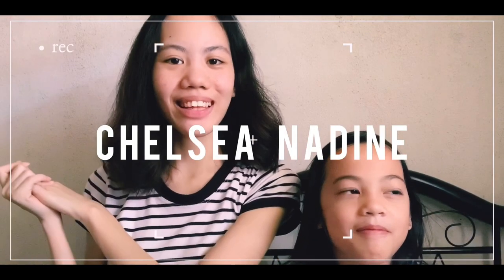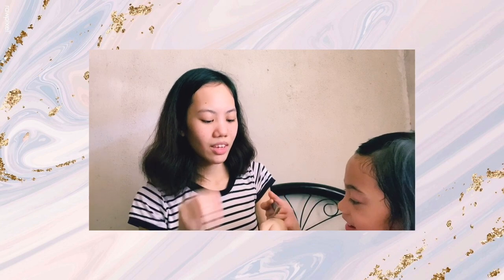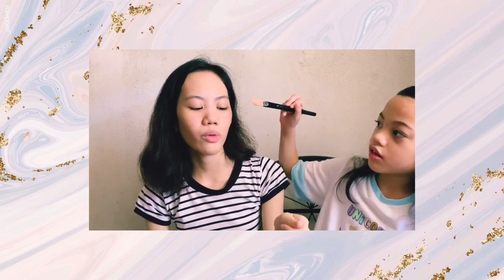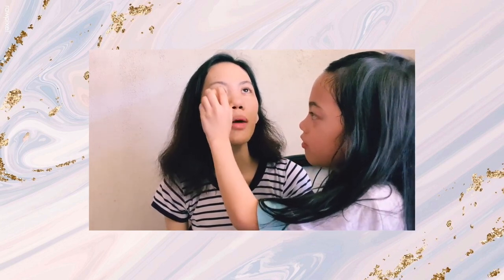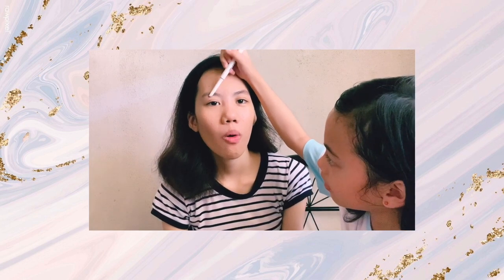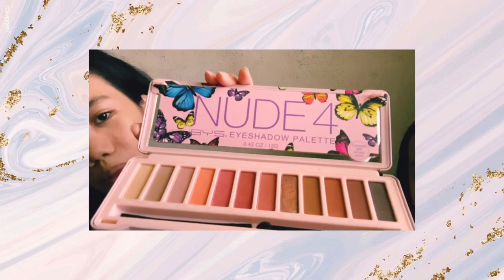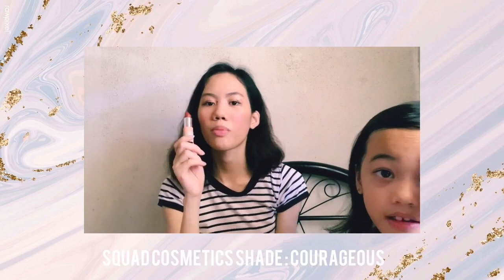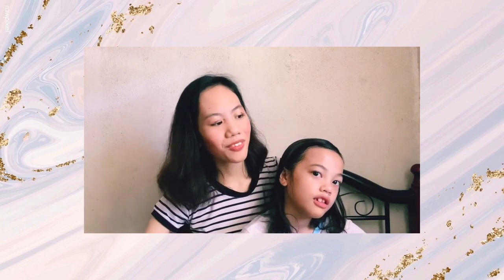LITTLE SISTER DOES MY MAKEUP! || CHELSEA NADINE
Hey guys! How are you guys? It's been about 3 weeks since i last posted a video and here i am! hope you enjoy!! don't forget tp give this video a like , comment down below your video suggestions , subscribe and don't forget to hit that notification bell to be notified whenever i post a new video! see you on my next vlog and take care :)

PRODUCTS USED :

1. Maybeline Baby Skin Pore Eraser Primer
2. Maybeline Fit Me! Matte + Poreless foundation
3. Maybeline Fit Me! concealer
4. Maybeline Powder
5. Careline eyebrow pencil
6. Sunnies Face blush
7. BYS Nude 4 eyeshadow palette
8. Too faced peach eyeshadow palette
9. Carmex lip balm
10. Squad cosmetics lipstick